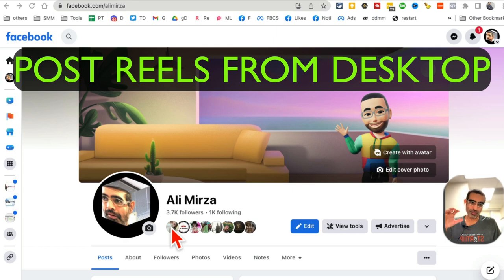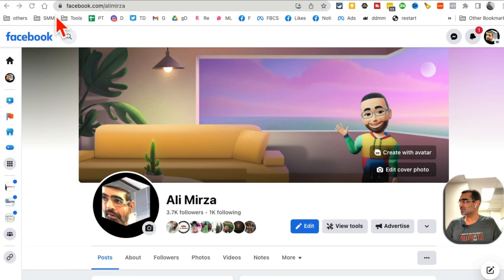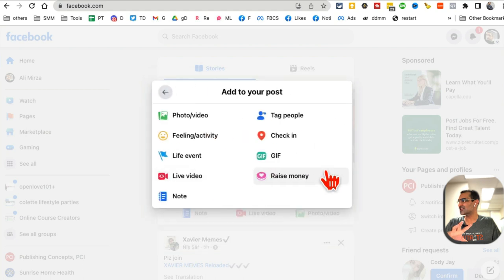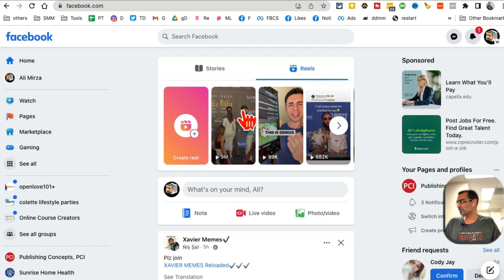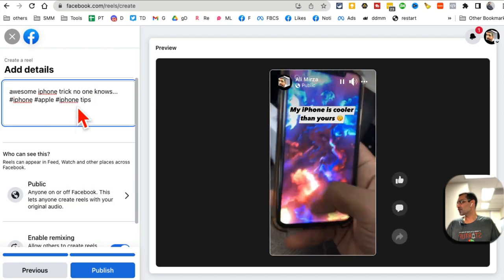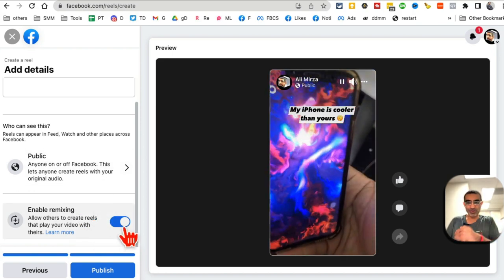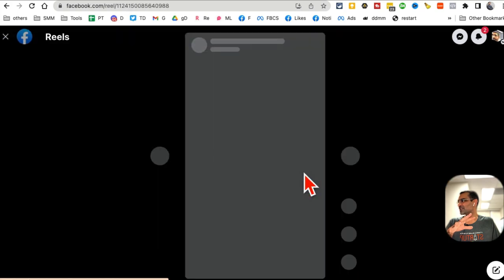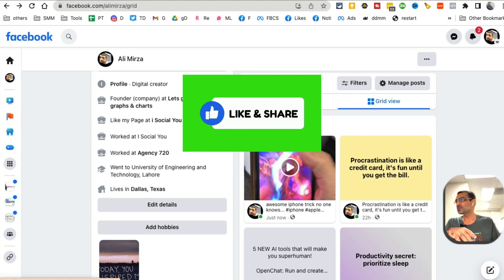How To Upload Reels On Facebook Profile From PC